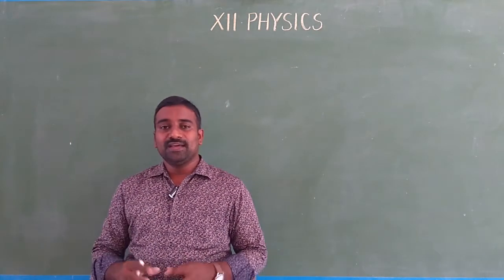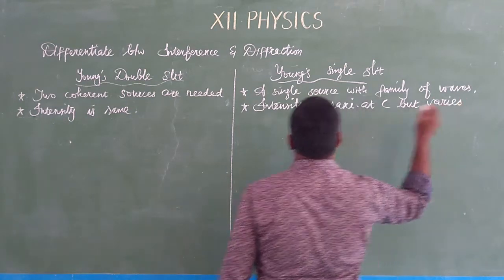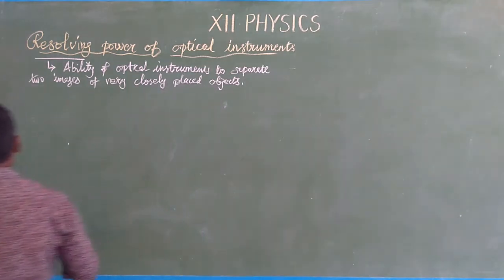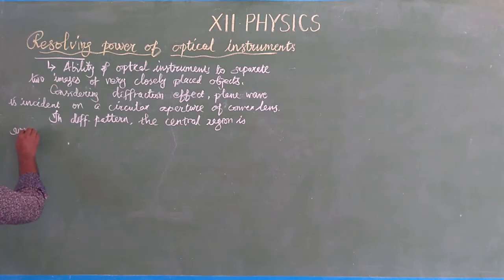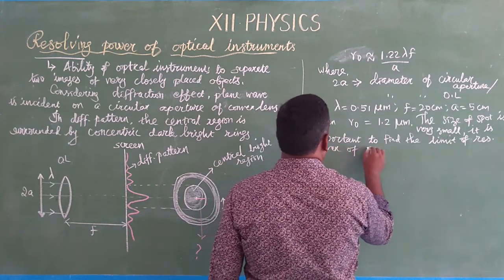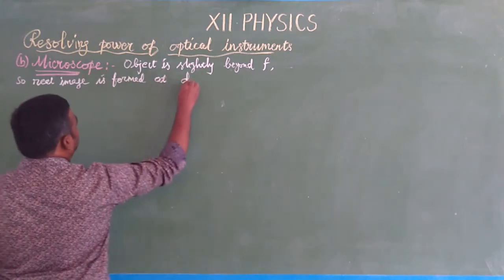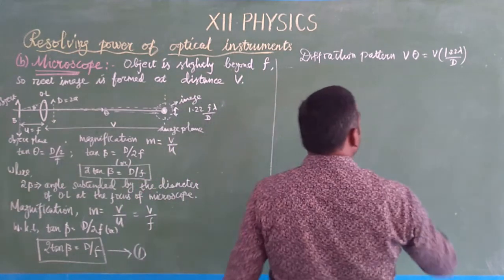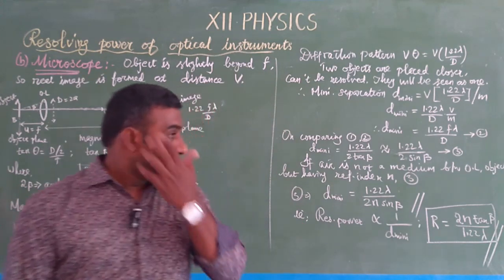GRADE XII PHYSICS CHAPTER 10 WAVE OPTICS - PART 7